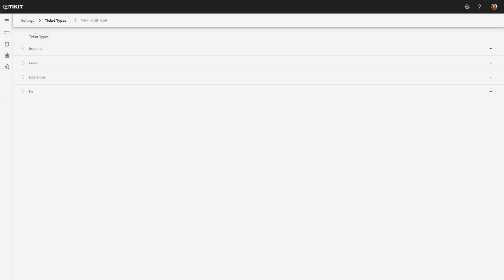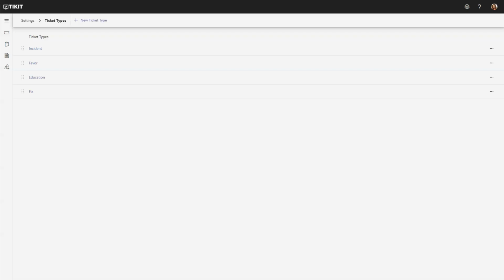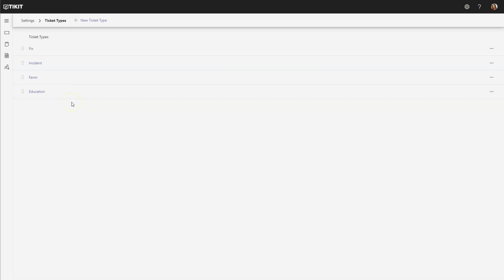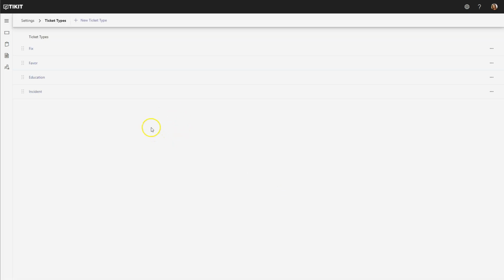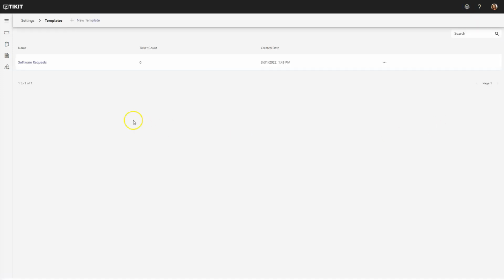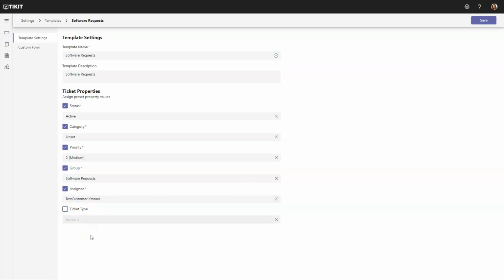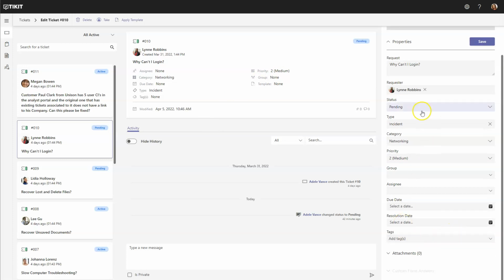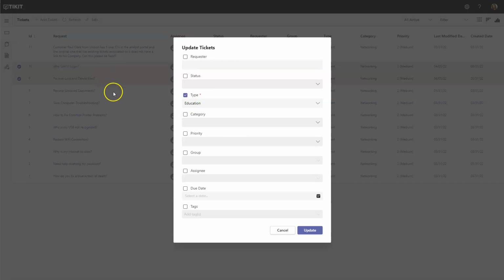How to Work With Ticket Types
In this how-to we will walk through the managing and working with ticket types. We'll cover viewing, creating, updating, archiving, and unarchiving types. To work with ticket types, we'll cover using types in ticket templates and updating ticket type from the edit ticket ui or while bulk editing tickets.
For more details on managing ticket types, check out our Help docs